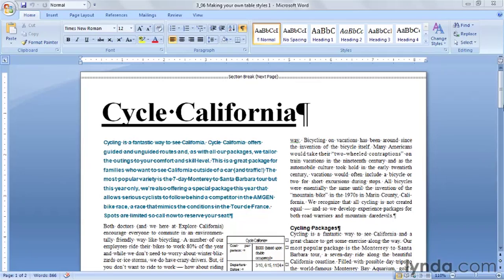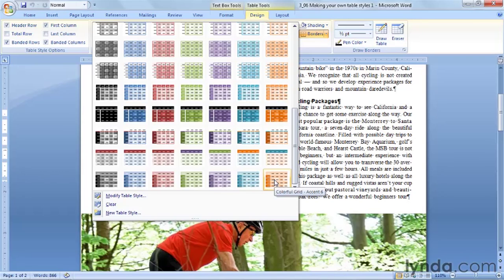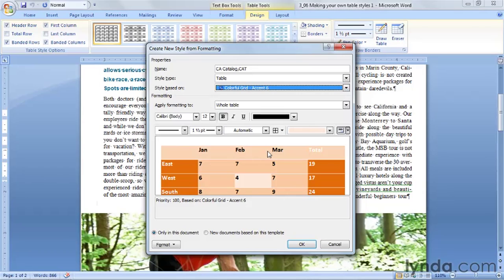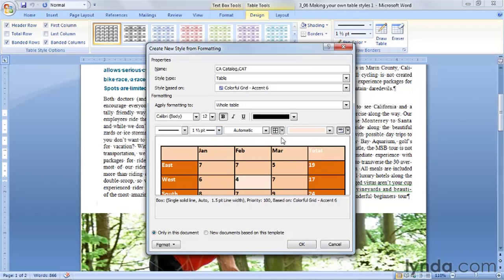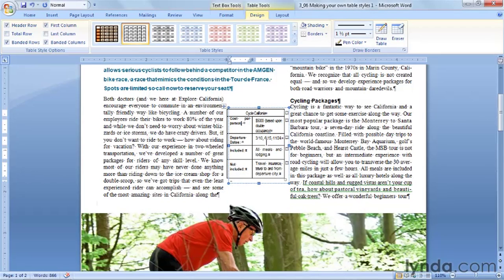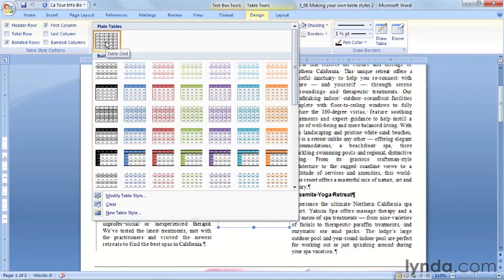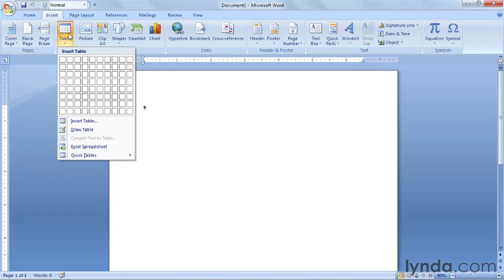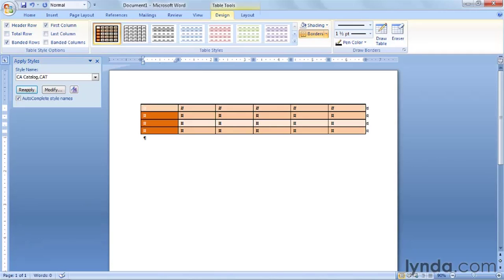Word Tutorial - How to make custom table styles